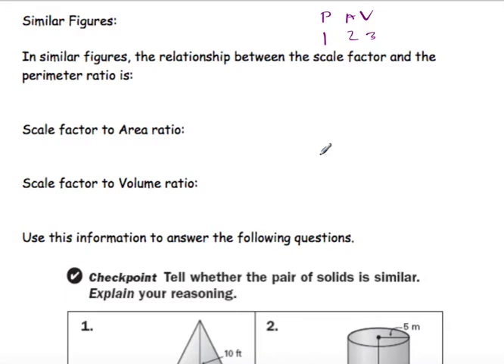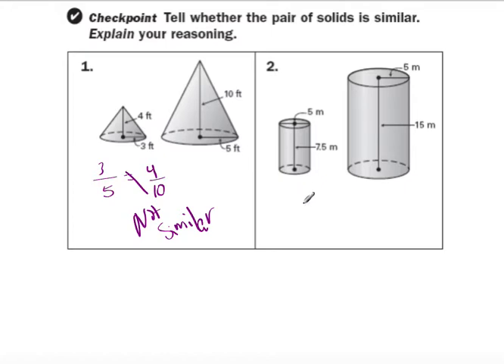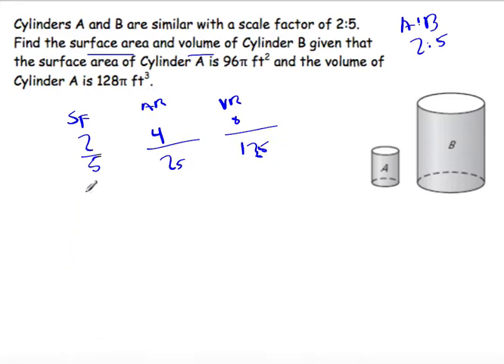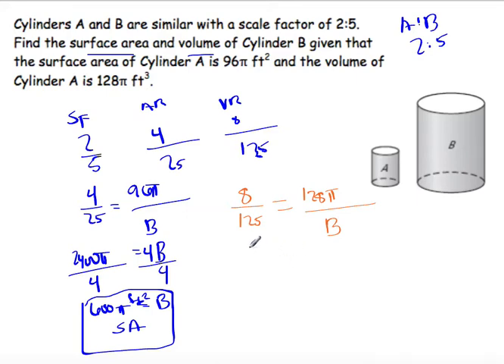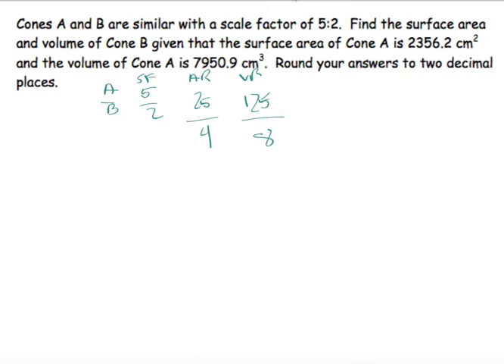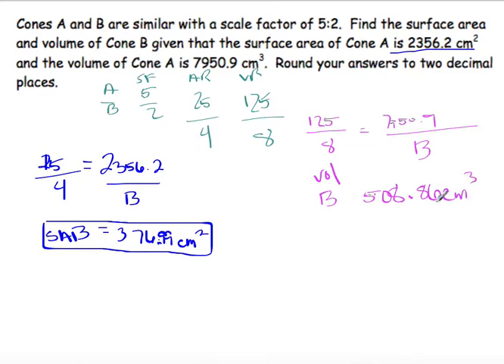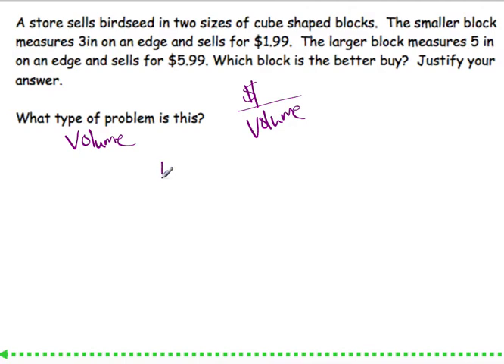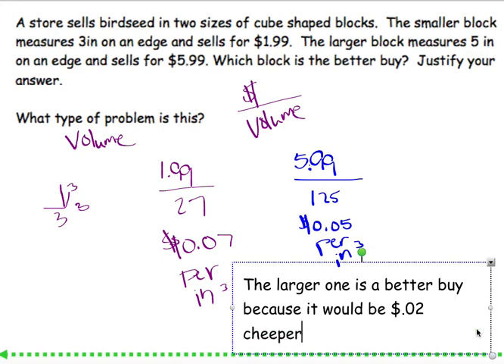Dimensional Change and Similar Figures Surface Area and Volume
Dimensional Change and Similar Figures Surface Area and Volume.  How changing dimensions of a figure changes the volume and surface area.